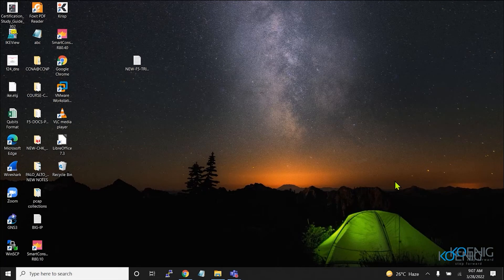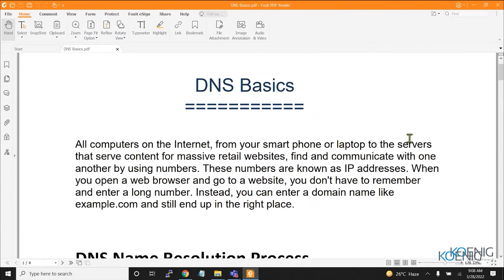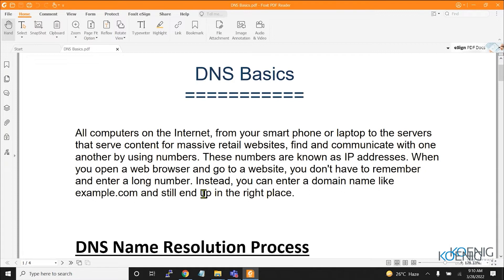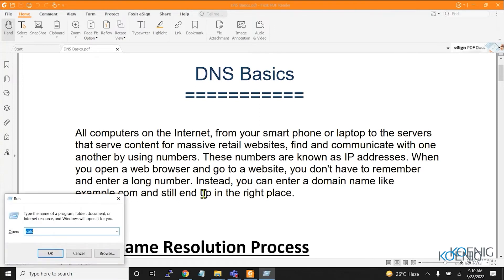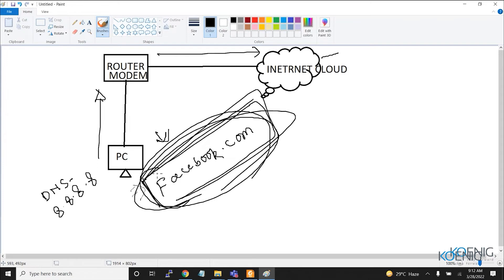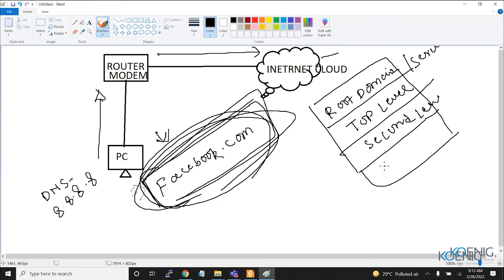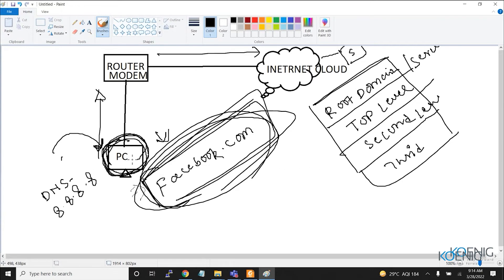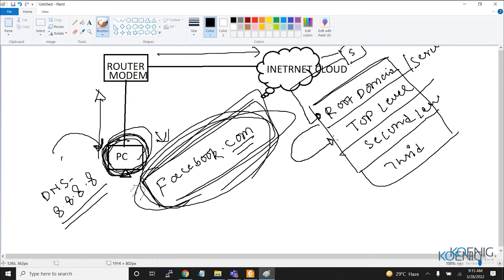Learn F5 BIG IP GTM/DNS online | Koenig Solutions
Do you prefer Live Online Training but don’t have the Time or Money for it? Do you want to start Immediately? Try Flexi - a Video Recording of F5 BIG IP GTM/DNS Live Online. Flexi bridges the gap between Live Online and On-Demand solutions.